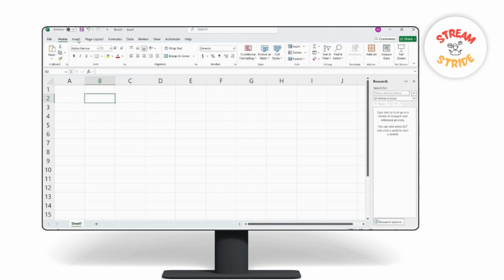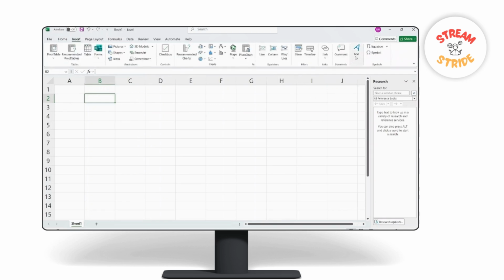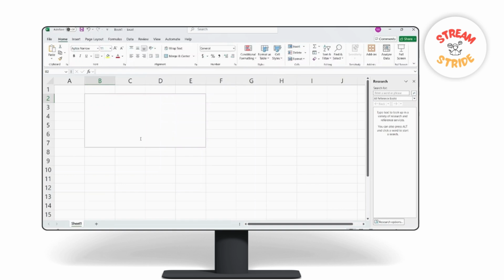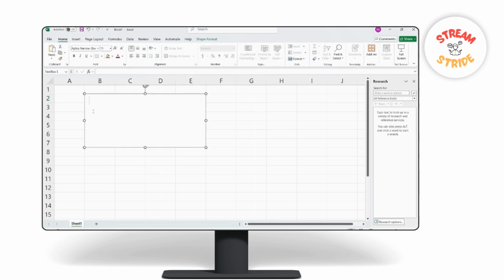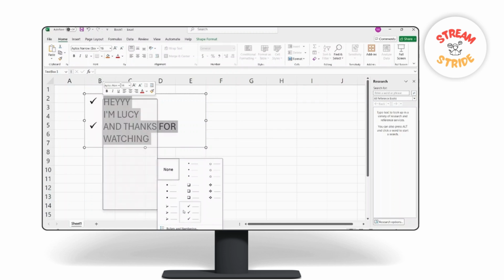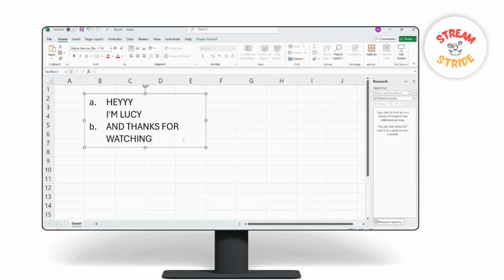How to insert bullet points in text box in Excel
Welcome to our step-by-step guide on "How to Insert Bullet Points in Text Box in Excel"! If you're looking to enhance the appearance of your Excel documents by adding bullet points to text boxes, this video is for you. Whether you're organizing lists or just trying to make your content more visually appealing, we’ll show you how to quickly and easily insert bullet points in text boxes in Excel. This method works on both Windows and Mac versions of Excel, and will help you create clean, professional-looking spreadsheets.

In this video, you'll learn:

How to insert bullet points in a text box in Excel
Steps to add bulleted lists in Excel text boxes
How to create a clean, organized list in Excel
Tips for formatting text boxes with bullet points in Excel
How to make your Excel text box visually appealing